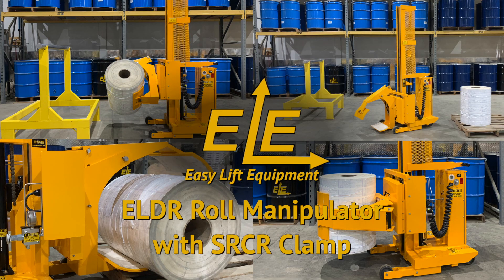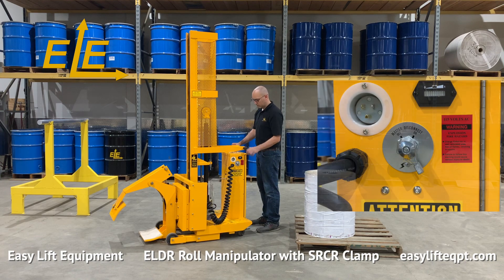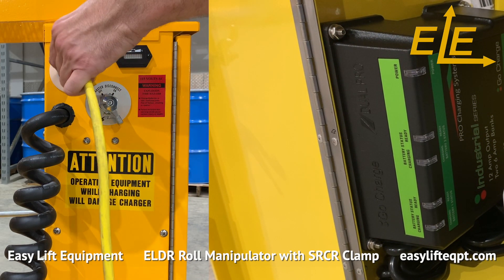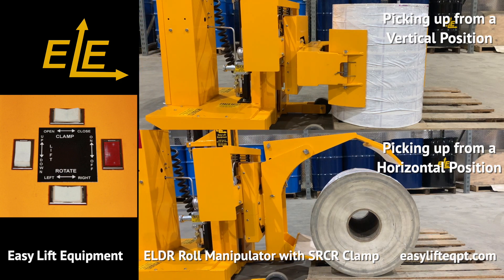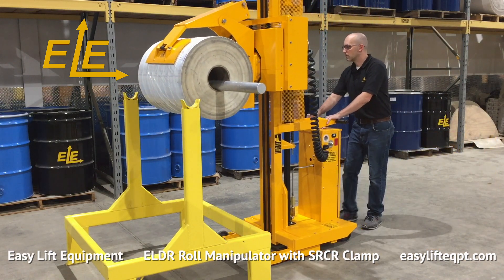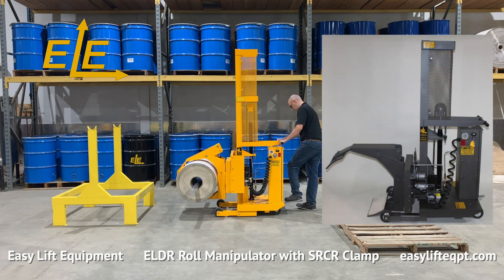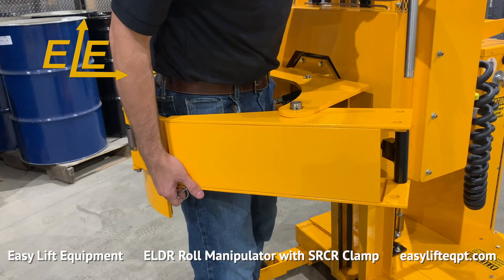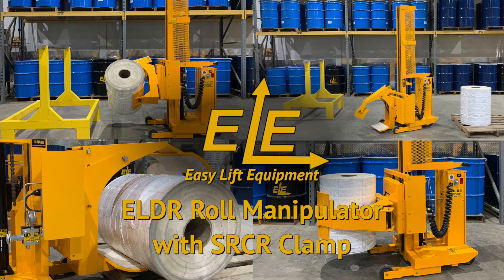ELDR DC Powered Roll Manipulator with SRCR Clamp - Easy Lift Equipment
00:00 - Introduction
00:41 - Visual Inspection & Function Test
01:33 - Charging & DC Box Details
02:24 - Picking up a Roll both Vertically & Horizontally
03:02 - Basic Application Tutorial
04:47 - Setting Down a Roll both Vertically & Horizontally
05:04 - Adjustable Clamping Pressure Option
05:13 - Adjusting the Clamp
05:47 - Other Popular Options
06:03 - Outro & Contact Information

Easy Lift Equipment ELDR series DC powered roll manipulators are the safe and ergonomic solution for handling rolls in a wide range of applications. ELDR models feature a compact straddle leg base frame designed for lighter duty applications in confined operations. Utilizing the same hydraulic power system and clamps as our larger roll handlers our ELDR series offer a lot of capability for a smaller unit.  A variety of clamps are available for handling rolls or cylinders from 5 to 26 inches in diameter and weighing up to 500 lbs.

Before using the Roll Manipulator, the operator should perform a visual inspection of the of all the hydraulic lines and fittings to check for any leaks or damage to the equipment from previous use.  If any damage is identified, contact a supervisor prior to beginning.

Prior to using the equipment, you should verify that all control box functions are in proper working order. All controls are located on the top of the DC cabinet for easy access  for  the operator. In addition to all contol functions, it also includes a red safety switch for the clamp function to prevent accidental release of an elevated load.

This Roll Manipulator has our DC powered lift system which includes two 12-volt AGM deep cycle batteries housed in a closable cabinet with a hydraulic lift motor, internal charger, master disconnect switch, and ‘gauge-type’ battery discharge indicator. When charging is required ensure the Roll Manipulator is turned off.  The internal charger uses a standard 120-volt outlet on the side of the DC cabinet, a polarized heavy gauge extension cord is required, which connects the unit to a wall outlet. Charging times range between 6 and 8 hours. Do not operate the unit while charging or with the extension cord plugged in – doing so could cause damage to the unit.

The most common roll handling application requires the operator to clamp a vertical roll from the floor or pallet, transport the roll to converting equipment, and finally lift and rotate the roll to a horizontal position for loading onto the equipment.

The unique design of our SRCR Clamp allows operators to pick or place a roll in a vertical or horizontal position.
When picking rolls from the horizontal position the short arm acts as a scoop and is inserted under the roll. This feature is also beneficial when there is limited space between a roll when placing on converting equipment.

Only lift the roll to the minimum height needed for safe travel before transporting the roll to its destination.The ELDR Roll Manipulator shown here features our SRCR clamp with 360-degree rotation left or right.The operator should always engage the step-down floor lock to secure the equipment. Leaving the roll manipulator unmanned without engaging the floor lock may allow it to move inadvertently and cause property damage or personal injury.

Never, under any circumstances, should you lift or suspend loads over people.

Clamping pads are 16” high and lined with white non-marking SBR rubber to provide a durable yet secure non-marking surface to grip the roll. The larger clamping arm is adjustable in its position to increase the range of roll diameters it can grip.

Rolls can easily be clamped in a horizontal orientation and lifted to allow the operator to remove the mandrel, and load onto a pallet for shipping.

For food or pharmaceutical applications roll manipulators are available in an FDA approved metallic gray powder coating as well as full 304 stainless-steel construction.

Darcor ergonomic casters allow the operator to easily maneuver the fully loaded machine with minimal effort.

The upper clamping arm is equipped with two pin positions to allow the handling of 12 to 26 inch diameter rolls. The adjustment involves removing and replacing a pin with relative ease and sliding the upper clamp arm slightly to the desired setting. Adjusting the clamping arm allows for handling rolls from approximately 12 to 22" (inner pin setting) or 18 to 26" inches in diameter (outer pin setting).
Other popular options available for this model include: adjustable clamping pressure, or integrated scale systems for verifying weight or performing inventory.

We offer a 30-day trial toward purchase program for first time buyers at 15% of the purchase price.